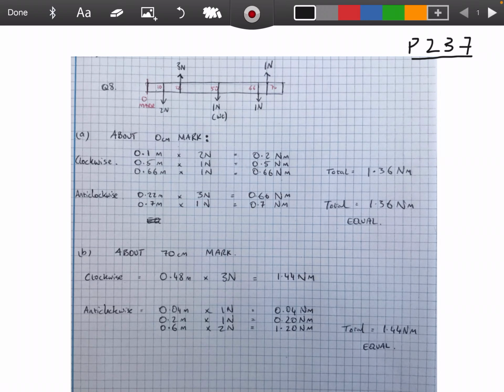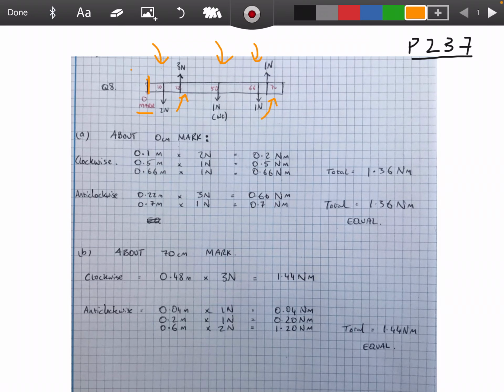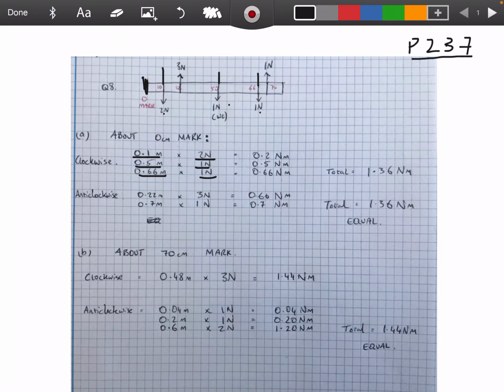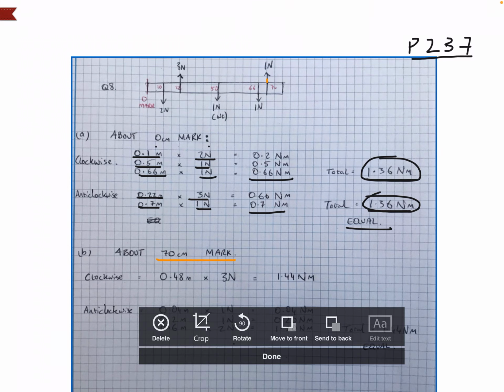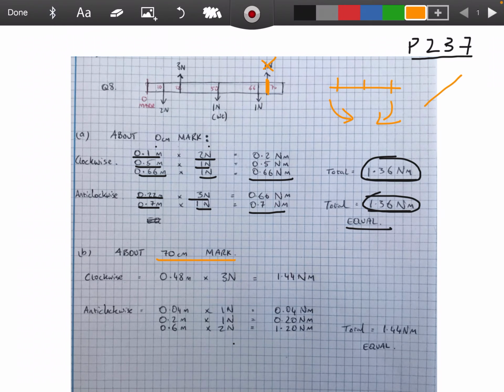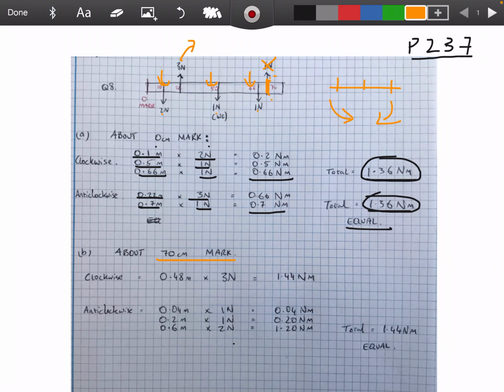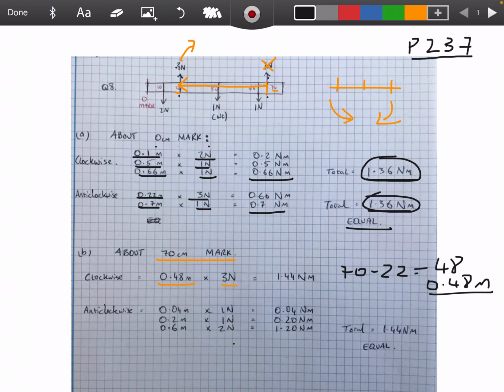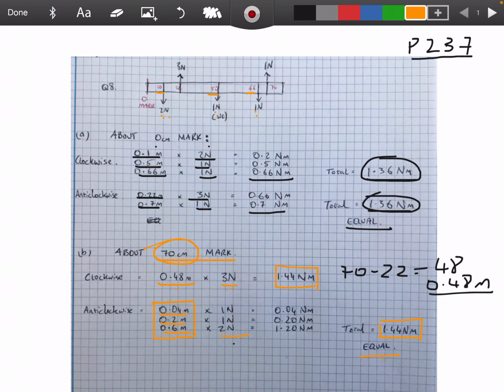Clockwise and anti clockwise moments